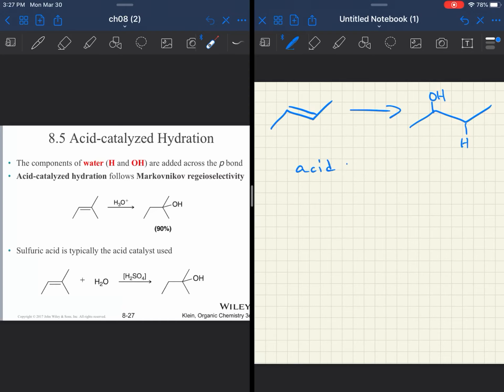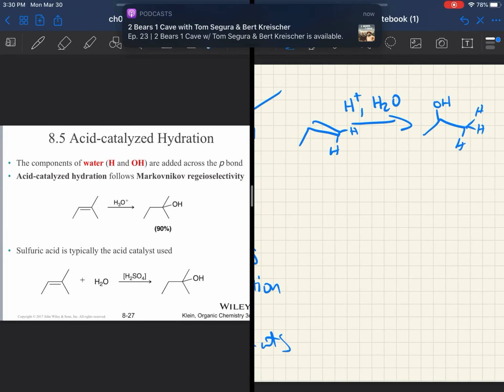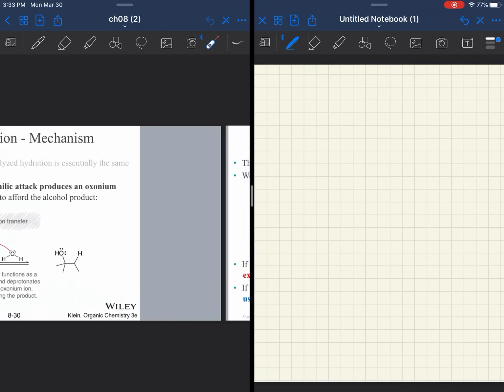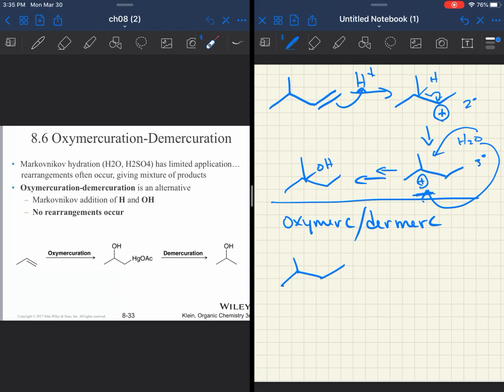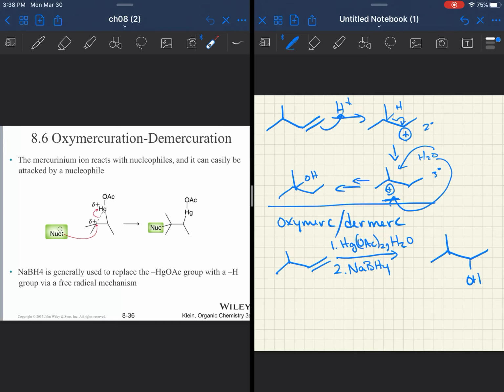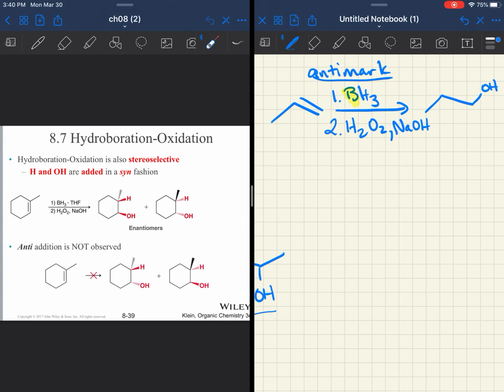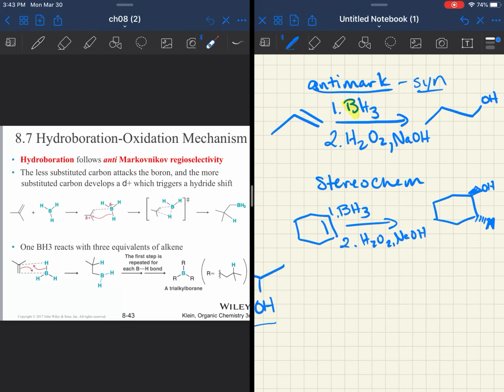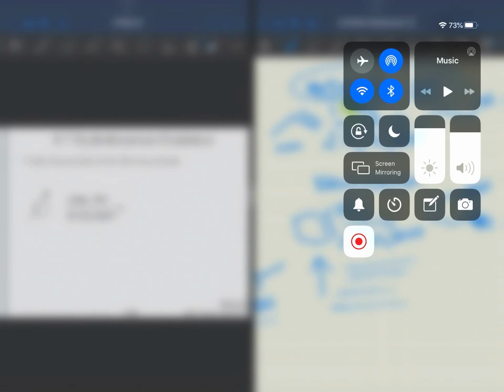Organic I Ch 8 part 2: adding water to the double bond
You will be expected to be able to predict products with proper regiochemistry and show complete mechanisms for acid cat. hydration (8.5). You should be able to predict products with proper regiochemistry for oxymercuration/demercuration (8.6). You won't be asked to draw that mechanism. You should be able to predict products with proper regiochemistry for hydroboration oxidation (8.7). You should be able to show that this reaction is a syn addition, but you will not be asked to draw the mechanism.